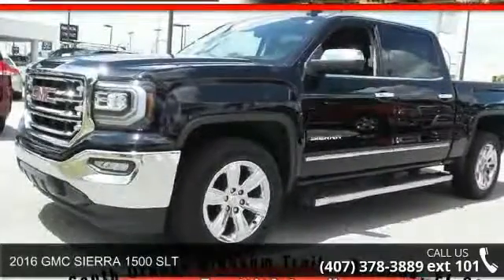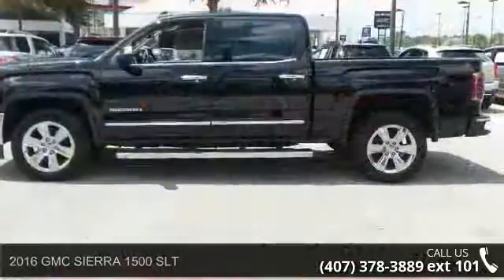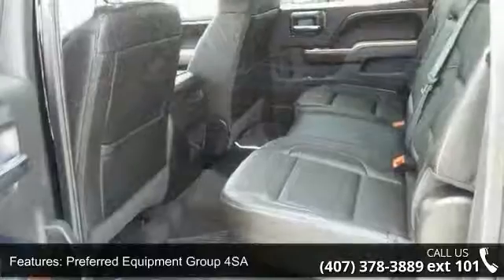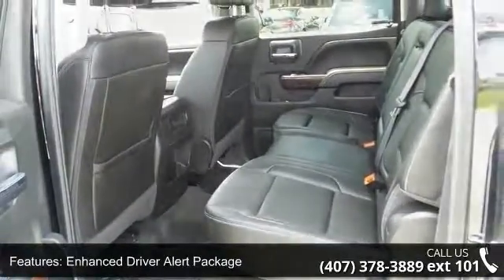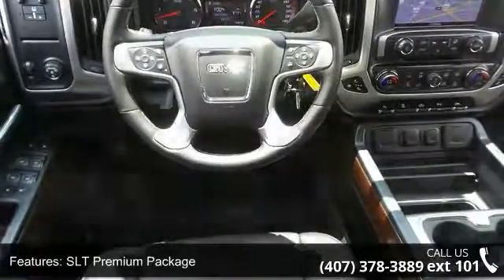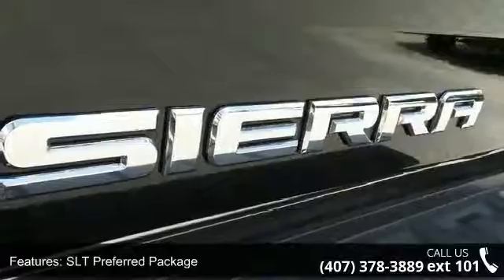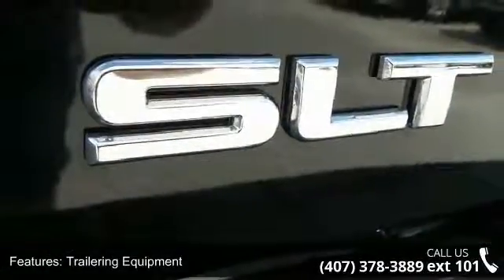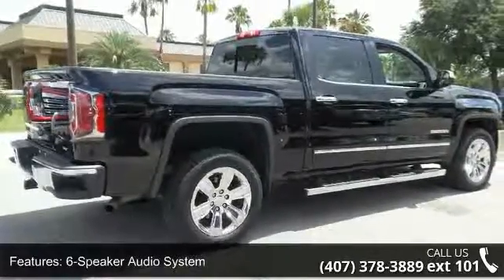2016 GMC SIERRA 1500 SLT - Fountain Auto Mall - Orlando, ...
Enhanced Driver Alert Package, Max Trailering Package, Sierra 1500 SLT, 8-Speed Automatic with Overdrive, 20'' x 9'' Chrome Clad Aluminum Wheels, 3.42 Rear Axle Ratio, 6'' Rectangular Chromed Tubular Assist Steps, Forward Collision Alert, Heated & Vented Front Bucket Seats, Integrated Trailer Brake Controller, Leather Wrapped Heated Steering Wheel, Navigation System, and Power Sliding Rear Window w/Defogger. Thank you for taking the time to look at this charming 2016 GMC Sierra 1500. Take some of the worry out of buying an used vehicle with this one-owner gem. Fountain Auto Mall is proud to be the premier Auto group in Orlando, Florida. We strive to make your experience with Fountain Auto Mall a great one. Once you're here, you'll know you've come to the right place.